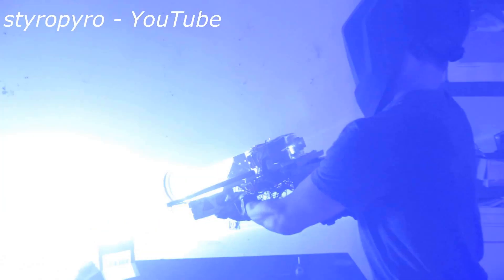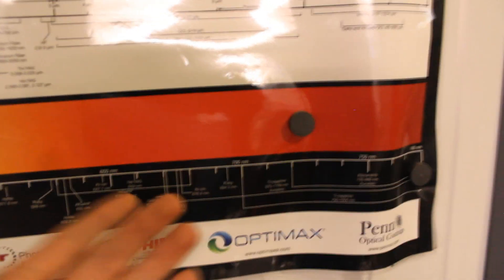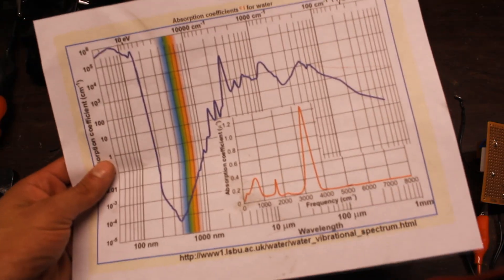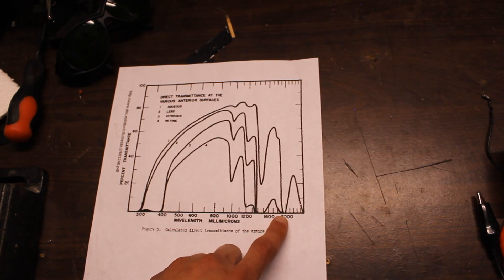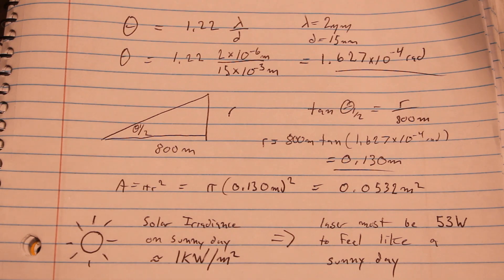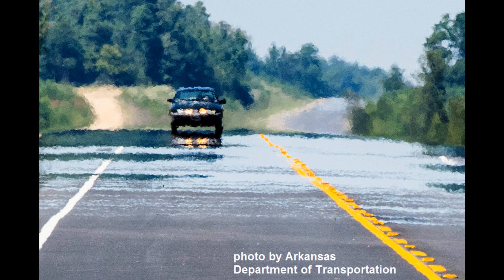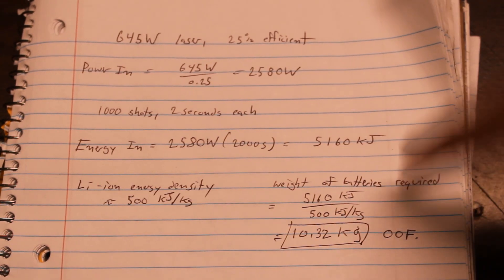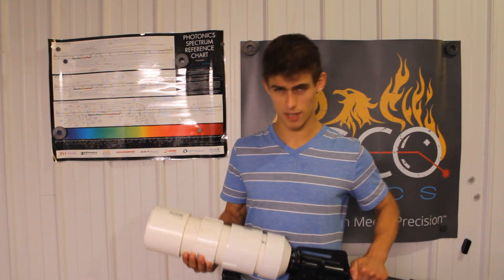Chinese "Laser AK-47": DEBUNKED!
A Chinese company claims to have developed a laser gun that can set people on fire and blow up gas tanks from nearly a kilometer away. Is a laser like this even possible? Watch to find out!

Clearly these claims are far fetched, but the company went as far as releasing an incredibly underwhelming video of the gun working:

In this video I explain why this laser gun is something of fiction. I first try to decode the laser's wavelength, and then use the Rayleigh Criterion to derive a best case scenario of what the beam will look like at 800m. Then using the Stefan-Boltzmann law, I calculate the minimum power necessary to ignite clothes on fire. It becomes clear that a laser gun capable of that kind of destruction would require a giant pile of Li-ion batteries to operate, let alone the plethora of other issues that would arise with a multi kilowatt laser in a 3kg device.